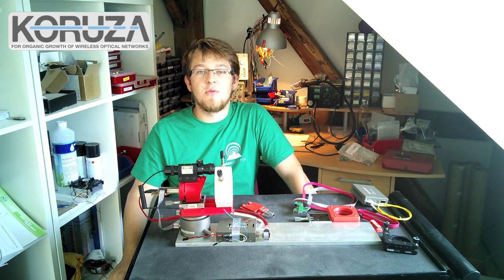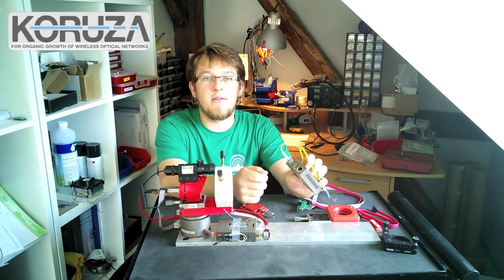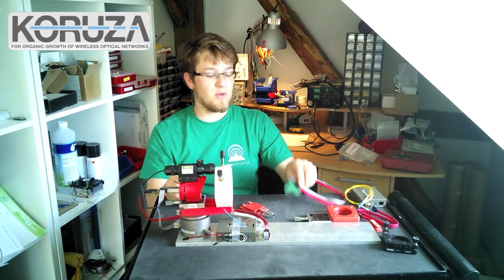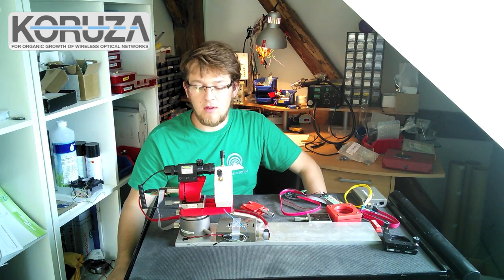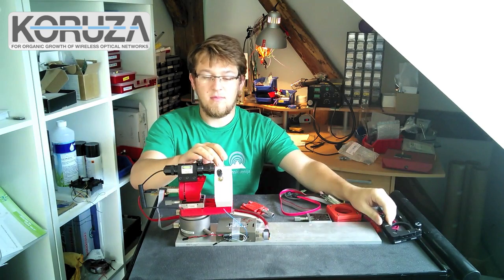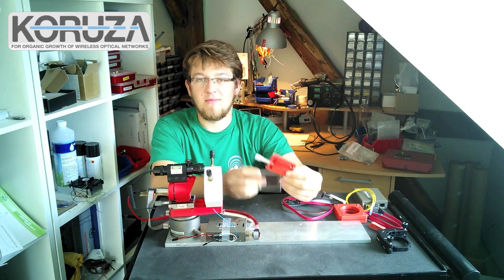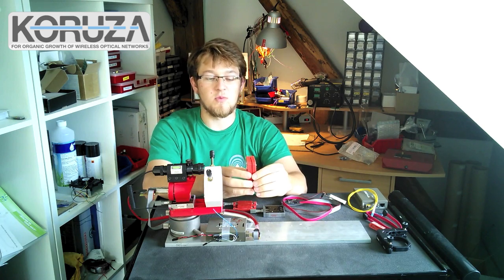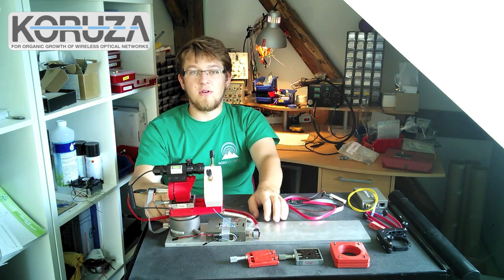Koruza Prototype Walkthrough August 2013